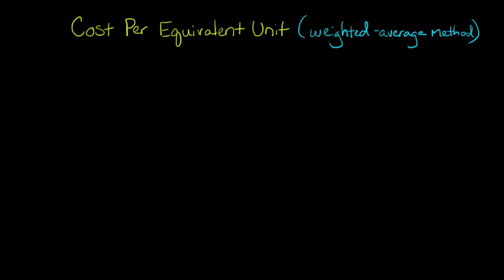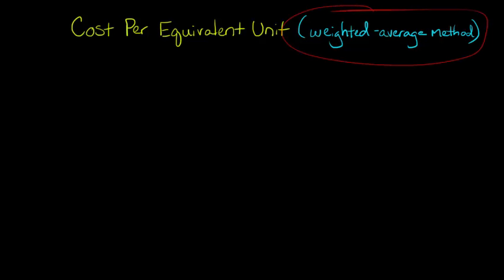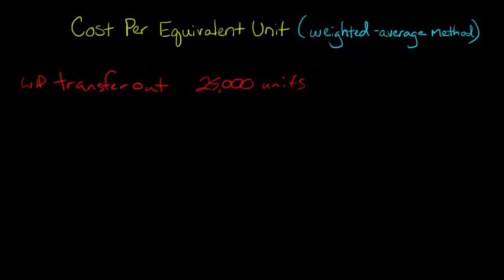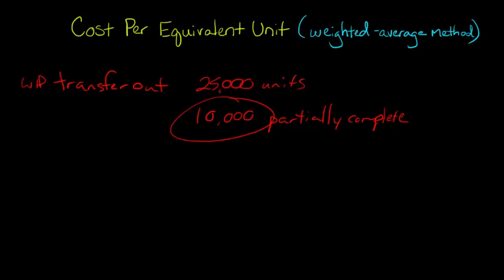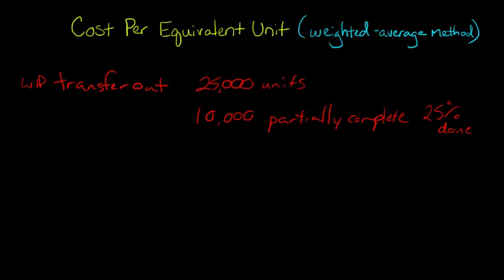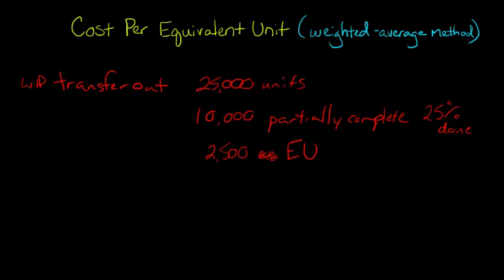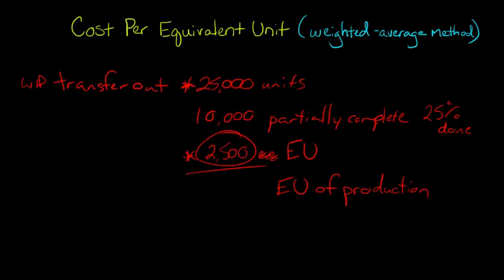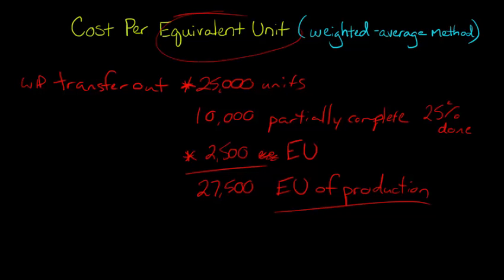Cost Per Equivalent Unit (weighted average method)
This video explains what equivalent units are in the context of managerial accounting and demonstrates how to calculate the cost per equivalent unit with an in-depth example.
ACCESS INDEX OF VIDEOS
CONNECT WITH EDSPIRA
CONNECT WITH MICHAEL
ABOUT EDSPIRA AND ITS CREATOR